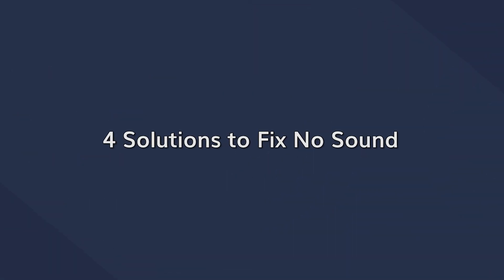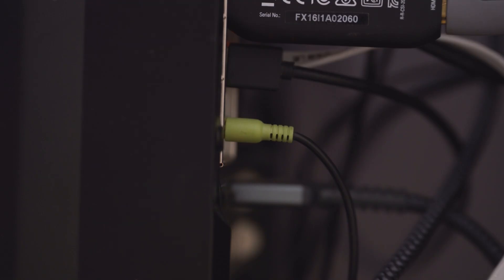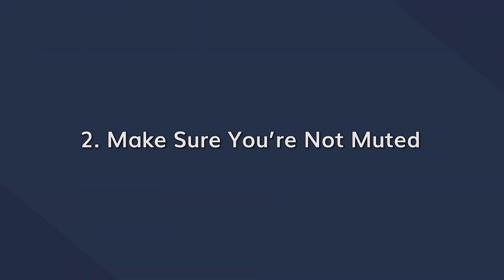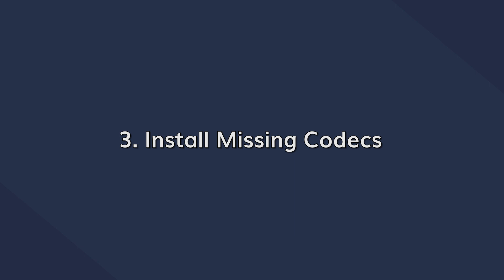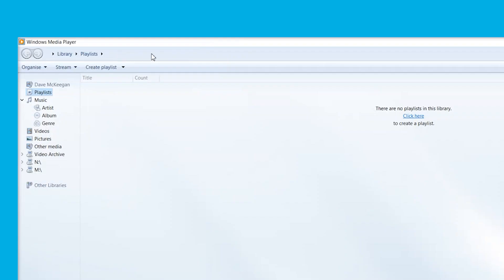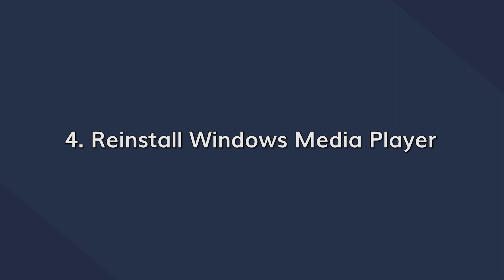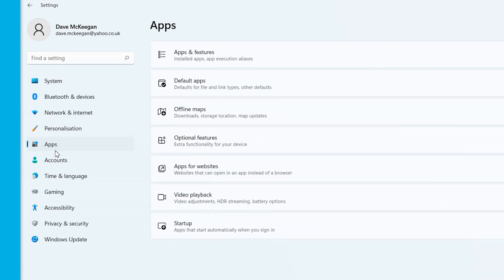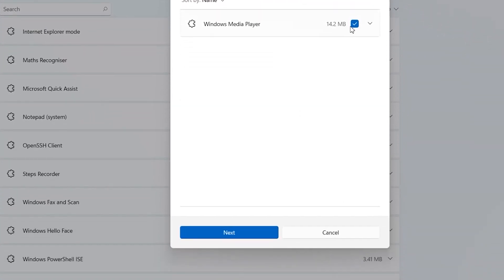Windows 11 Media Player New Feature & Fix Windows 11 Media Player No Sound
In this episode, we have talked about resolving the “Windows 11 Media Player no sound” error all by yourself. And the video mainly talks about these parts: What’s the windows 11 media player's new feature, why does windows 11 media player no sound and solutions to fix windows 11 media player no sound issues.

0:00 Introduction:
Back in May 2022, Microsoft released the latest version of Windows Media Player along with several exciting features such as video enhancement and an easy-to-use library manager. However, some of these features triggered various audio-related issues. One such issue is “no sound in Windows 11 media player”.

0:43 Part 1: What’s the Windows 11 Media Player New Feature?
First things first; let’s talk about the Windows 11 media player features that every Windows fan is talking about and how they make the user experience better.
With Windows 11 media player, you get a dedicated “video enhancement” feature that lets users control different visual parameters such as brightness, contrast, highlights, etc. With this functionality at your disposal, you can easily control the display quality of your videos and make them look more appealing.
In addition to this, managing content in Windows 11 has become way more convenient as users can now separate their favorite tracks into dedicated libraries and access them right from the home screen. In a nutshell, Microsoft is on a mission to regain control in the world of “media players” by making WMP more user-friendly.

While these features work fine in most cases, they have also become a major reason behind a common error, i.e., “no sound in Windows Media Player”. Of course, there are several other factors that can trigger this error, some of which include:
1:33 Part 2: Why Windows 11 Media Player is No Sound
● The audio drivers on your system are outdated
● You have accidentally unplugged the speakers from your system
● There’s potential malware or hidden viruses on your system
● The required codecs to play a particular audio file are missing
● In some situations, broken audio files are also a common reason behind no sound in Windows 11 media player

2:12 Part 3: 5 Solutions to Fix Windows 11 Media Player No Sound
1. Reconnect Your Speakers
Now, before we perform any advanced solutions, let’s start with something simple. First and foremost, make sure that your speakers are properly connected to the system.
If it’s a wired speaker, remove the wires and reconnect them to ensure that they are properly connected. Similarly, if you’re using a Bluetooth speaker, turn it off and reconnect it after a while. In many cases, this simple trick will be enough to resolve the no sound error in Windows 10.
2. Make Sure You’re Not Muted
Sometimes, if there’s no sound coming through the speakers, it’s quite possible that you have accidentally muted your system. To do this, all you have to do is open the Windows media player and adjust the volume levels at the bottom control panel.
While you’re at it; check the volume knob on your speakers as well and make sure it’s not set at the lowest volume levels. In case you’re not muted and still unable to hear any sounds from Windows Media Player, move to the next solution.
3. Install Missing Codecs
Codecs are basically backend software programs that read the audio signals and convert them into playable tracks - that eventually users hear from speakers. To download missing codecs, click on “Tools” and select “Options”. Then, go to the “Players” tab and make sure to mark the “Download codecs automatically”. That’s it; Windows Media Player will automatically start downloading the missing codecs and you’ll be able to play your video files without any hassle.
4. Reinstall Windows Media Player

Navigate to Apps - Apps & features - Manage optional features and then, click on “Add a Feature”. Select Windows Media Player from the list and tap “Install”. That’s it; your Windows system will automatically start installing the latest version of Windows Media Player and you’ll be able to enjoy uninterrupted entertainment sessions.
And, that’s everything you need to know about resolving the Windows 11 media player no sound error. If you’ve been seeing this error for a while, we hope this video helped you resolve the problem.